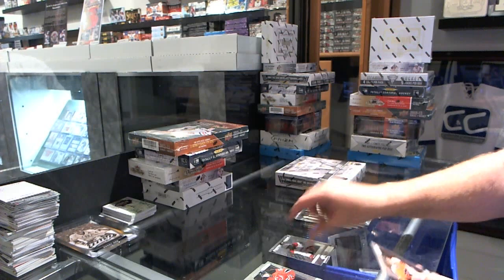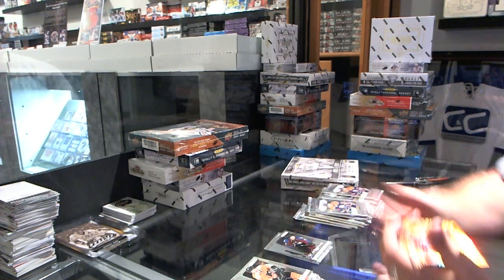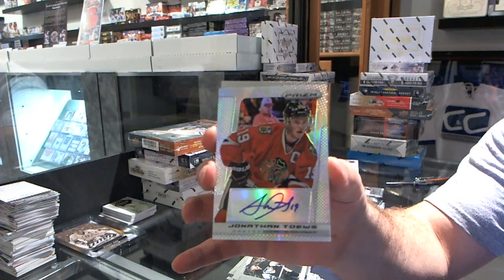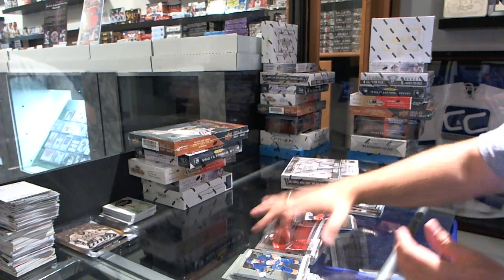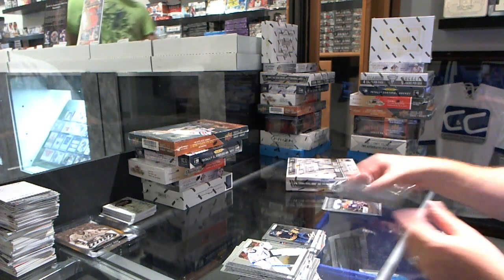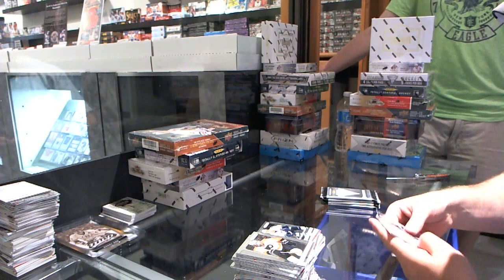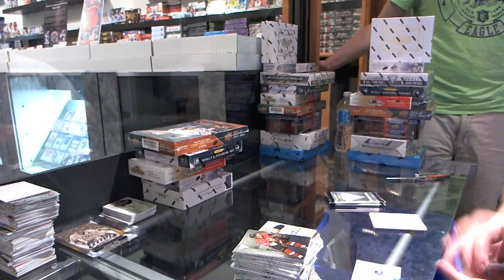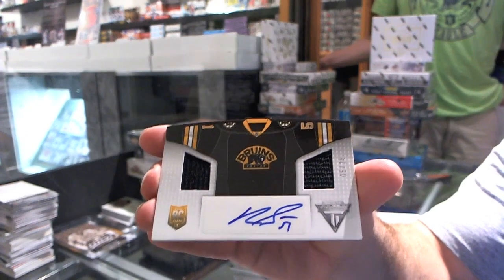13-14 Panini Prizm + Titanium - C&C GB#3139